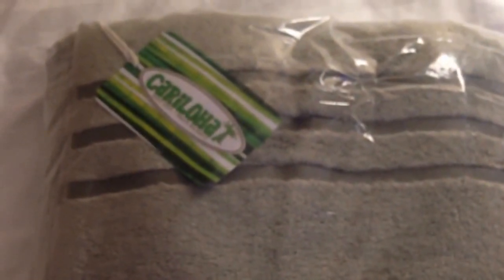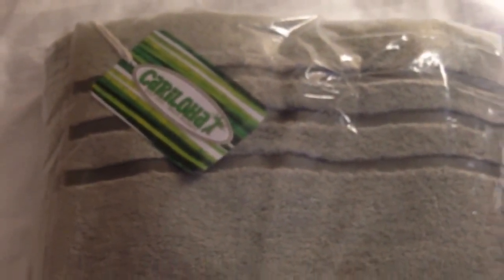Cariloha Bamboo Bath Sheet Towel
The worlds most luxurious and softest bath towel - Color is Caribbean Mint
Very beautiful calming color. This towel is beyond amazing!!